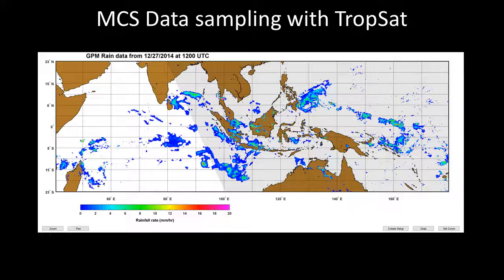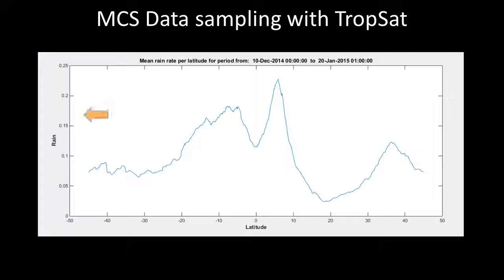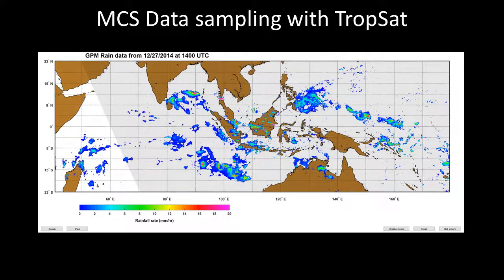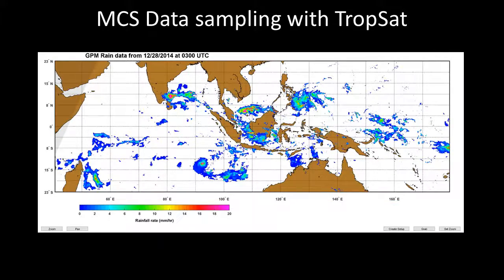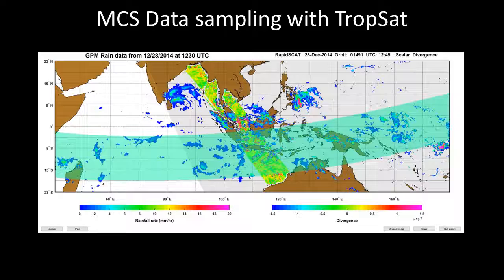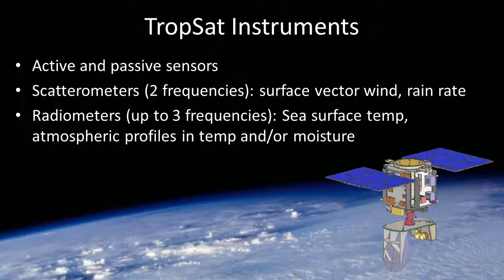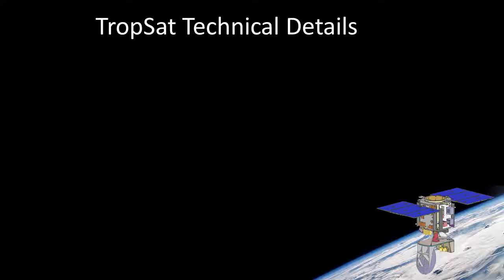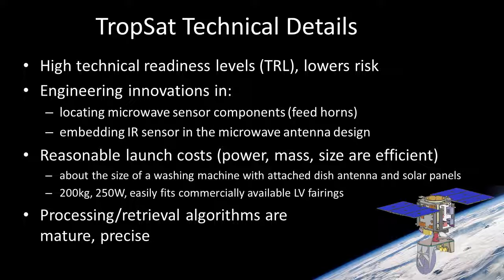TropSat Section 5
TropSat:  MCS study with TropSat